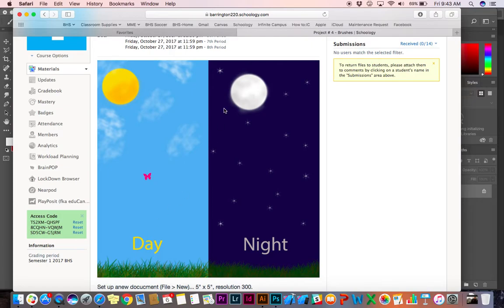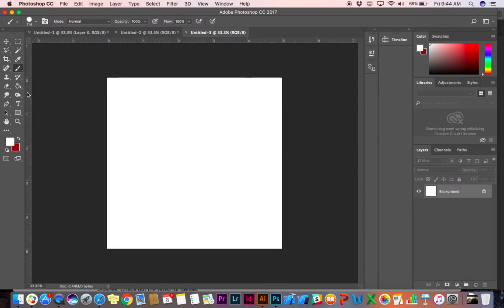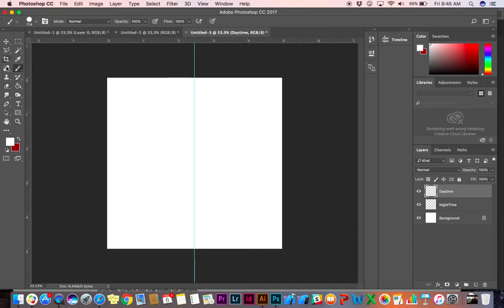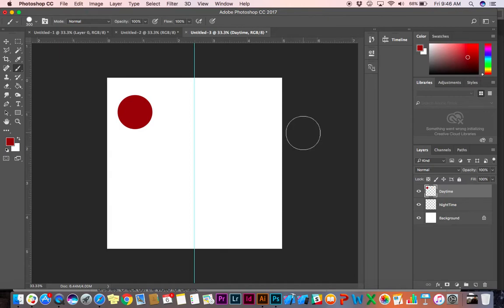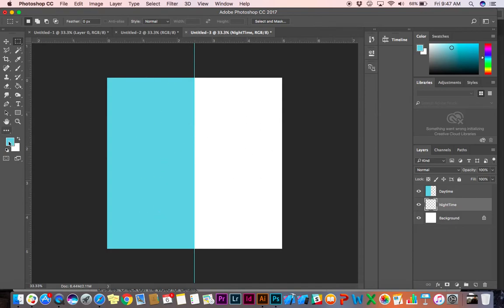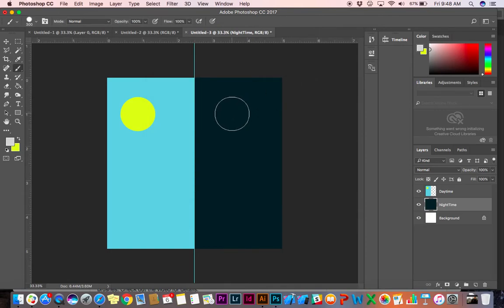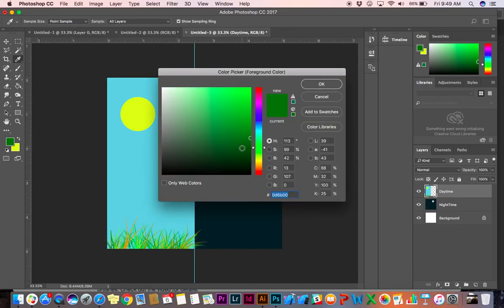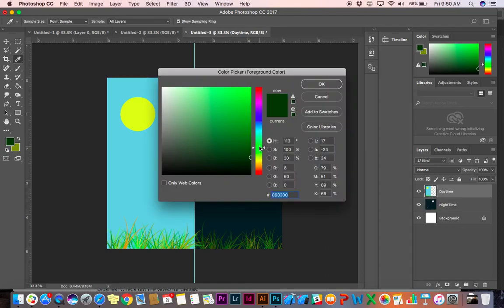Project #4 - Brushes - BHS Graphic Design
Introduction to Photoshop Brushes.